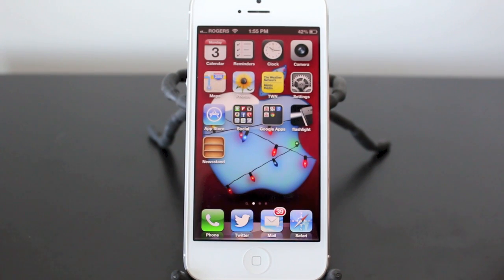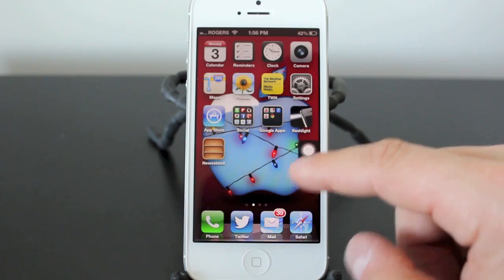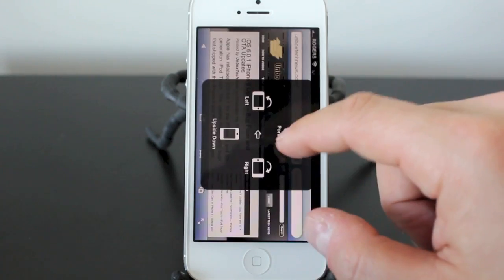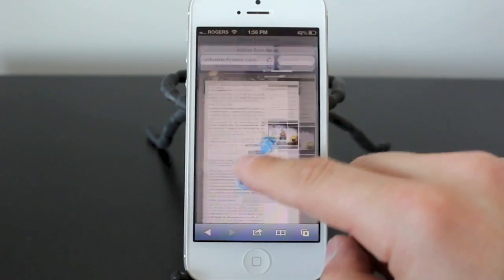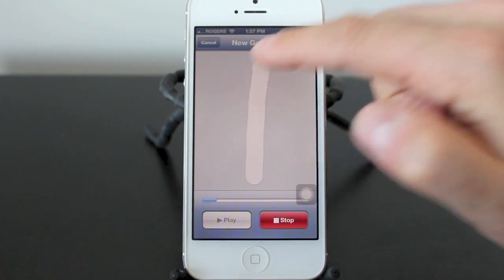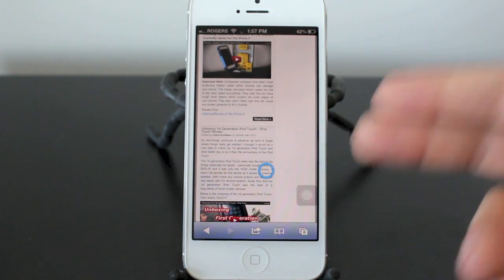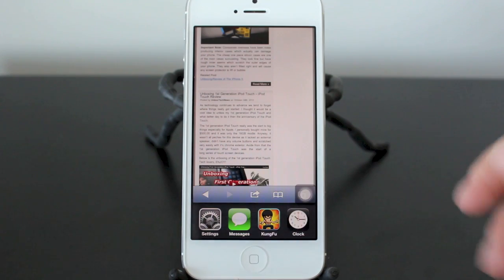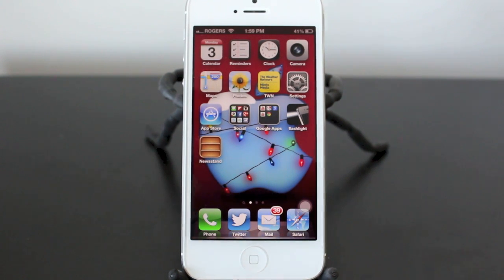Secret iPhone Settings iOS and iPhone Assistive Touch Settings - How To Use The iPhone 5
Cool tutorial on how to use iOS and iPhone assistive touch settings. iOS secret settings that do some really cool things! I will walk you through all the features and the gestures.